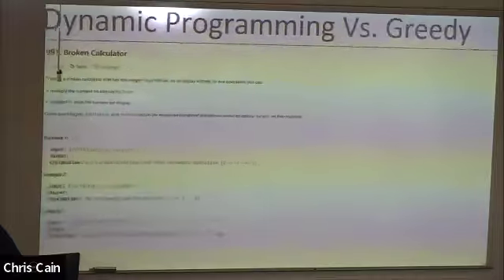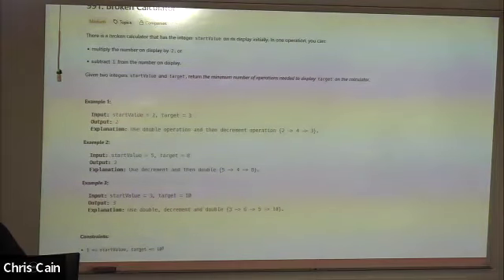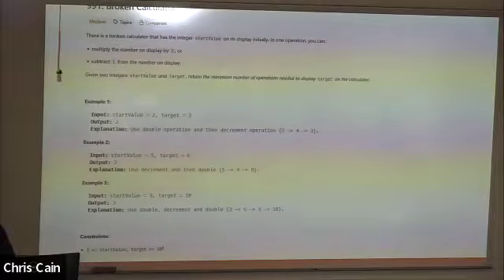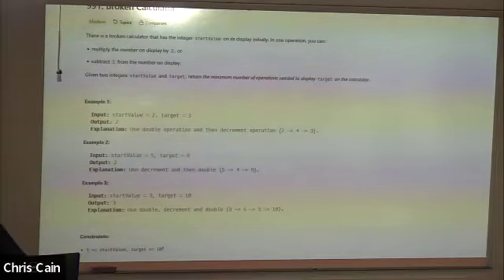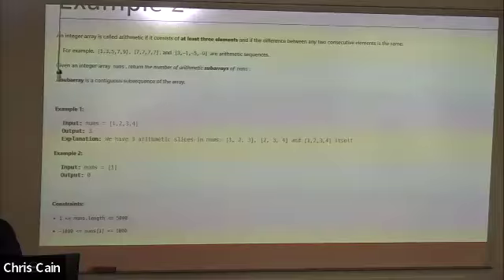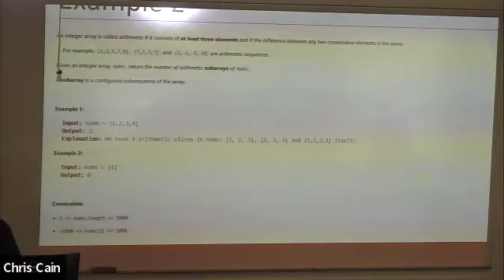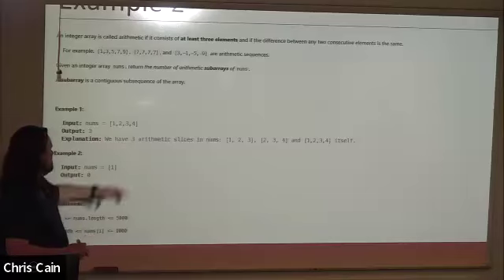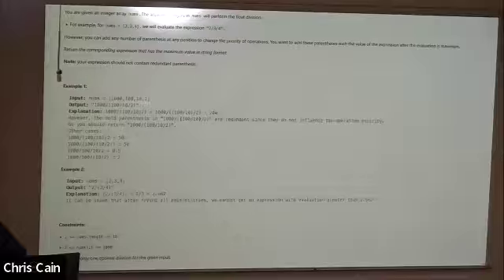CSCD 320 May 13 2026